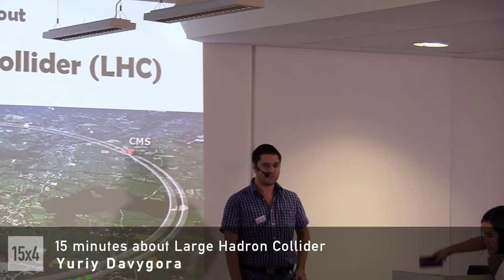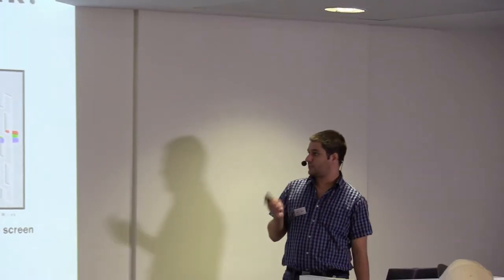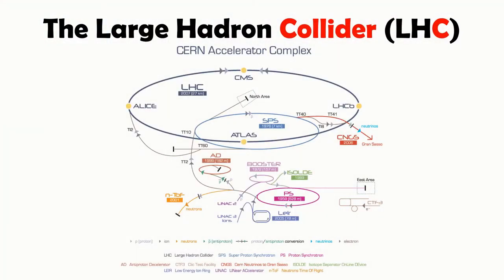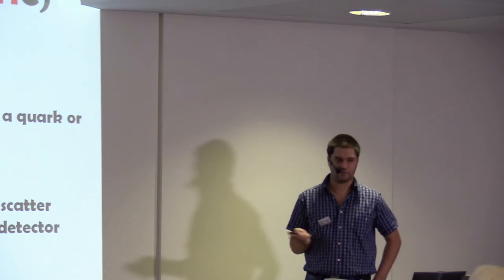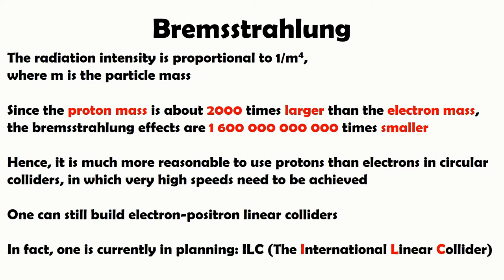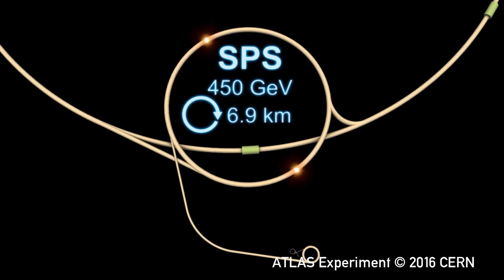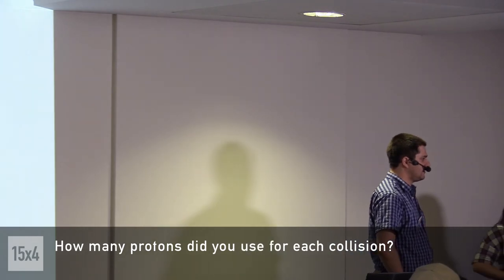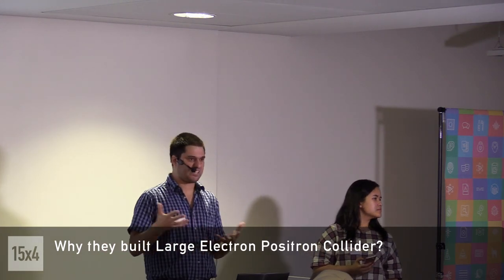15x4 - 15 minutes about Large Hadron Collider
Yuriy Davygora,
Junior Software Developer, Sulzer GmbH

What is the Universe made of? How did it look shortly after the Big Bang? Many answers could be found at the Large Hadron Collider

15х4 is a movement of young scientists and science fans.